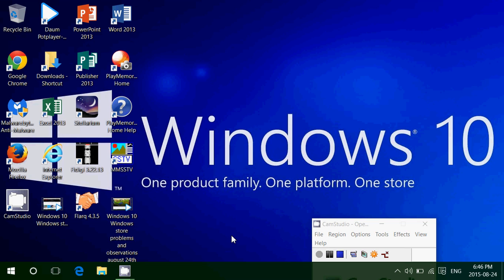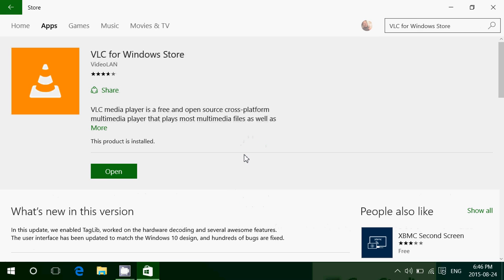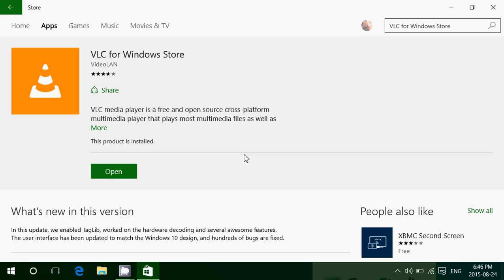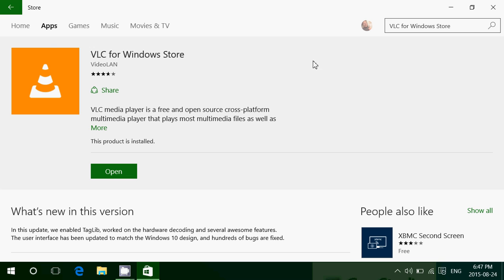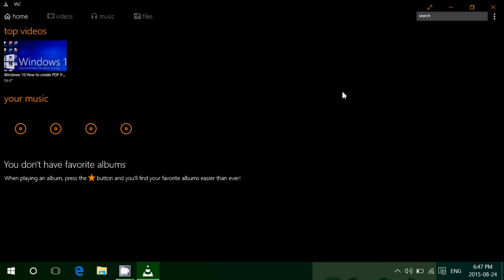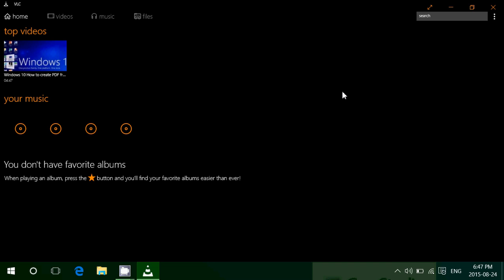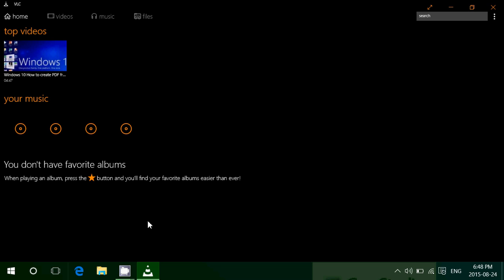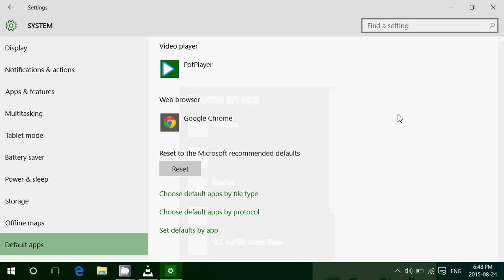Windows 10 VLC player for windows store has arrived but is not perfect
Touch and Windows 10 updated VLC player for Windows is available.  Does crash on some computers so be warned it might be buggy